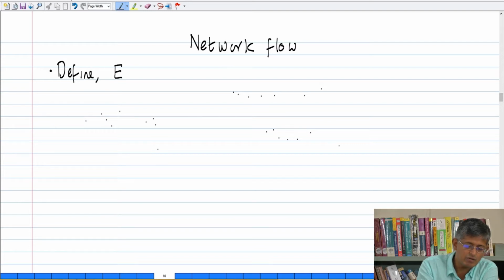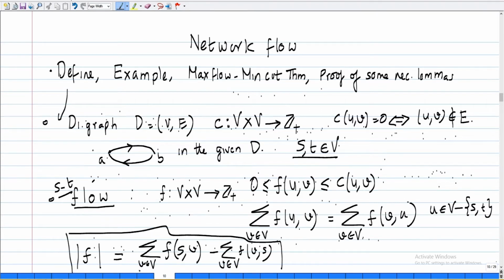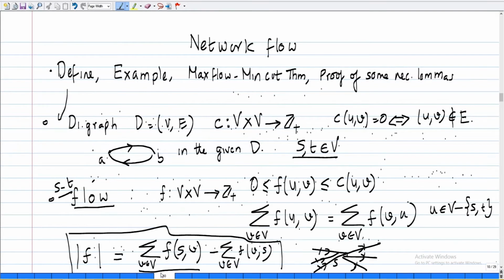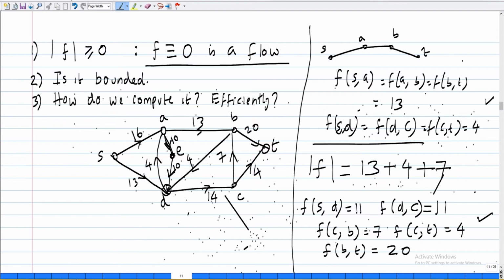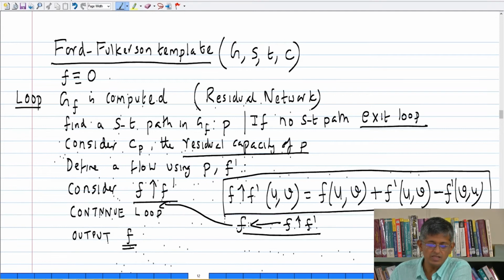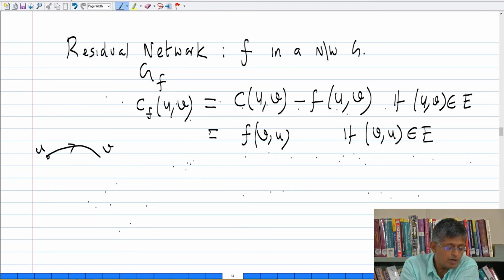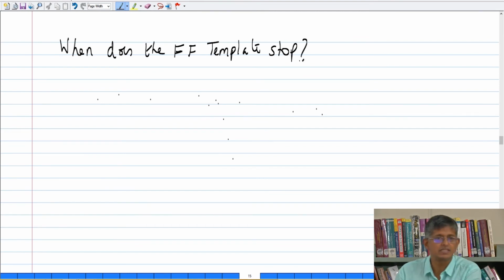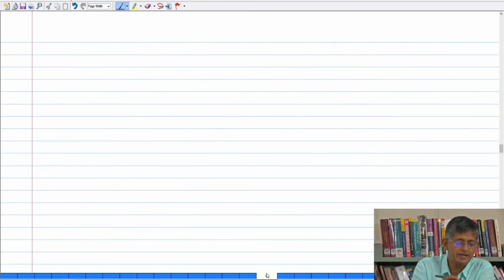Lec23 Network Flow Algorithms Part 1